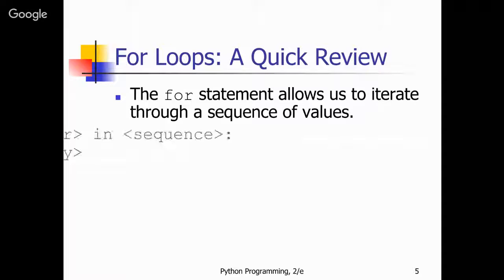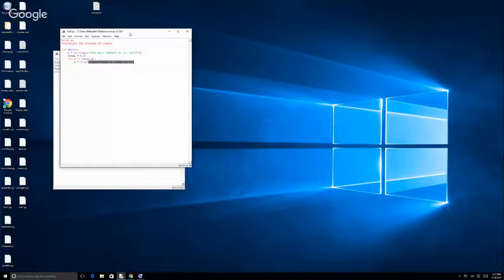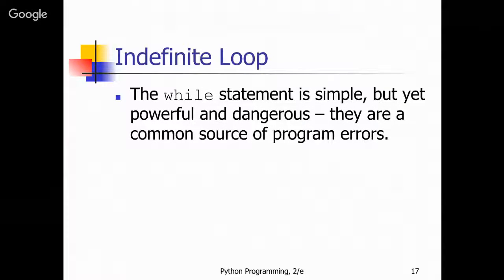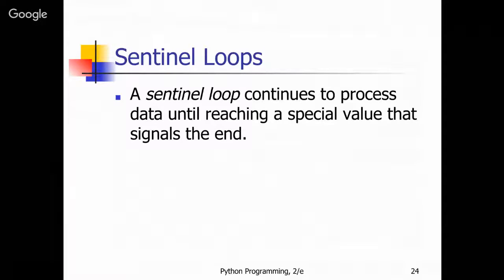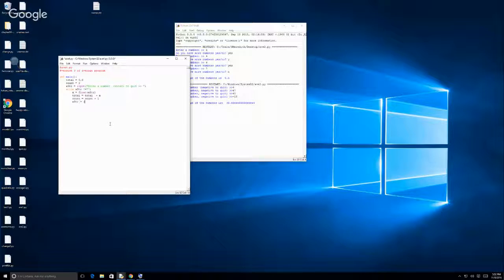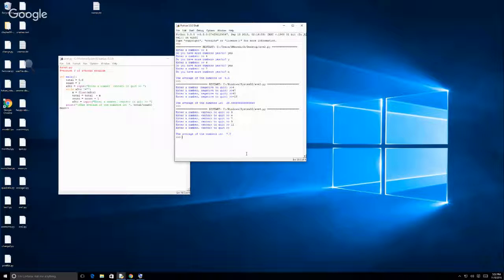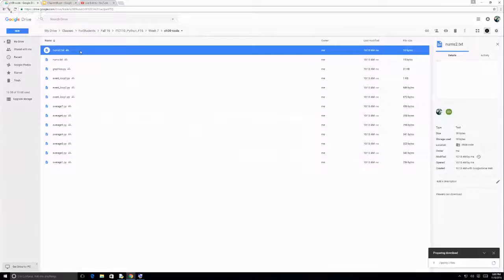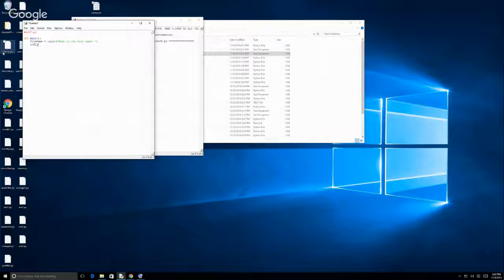ITC 110 Intro to Python 11/8/16 Loops